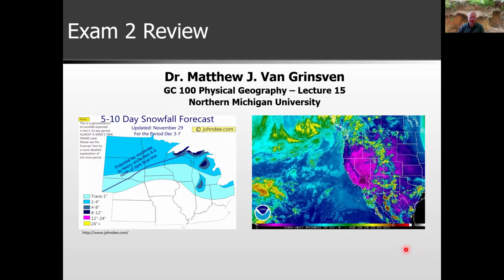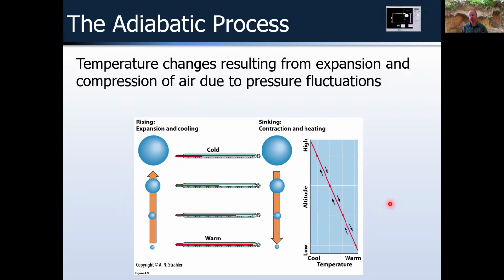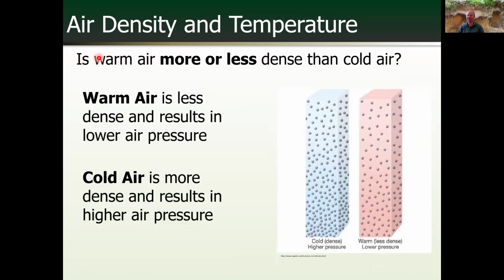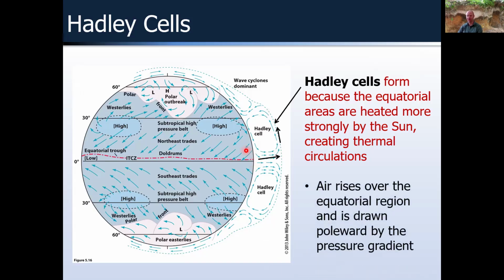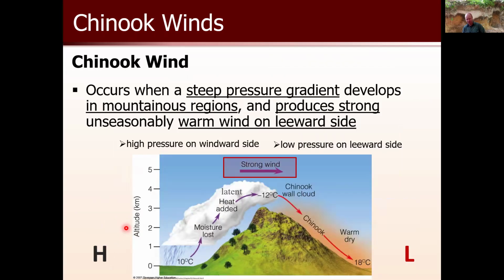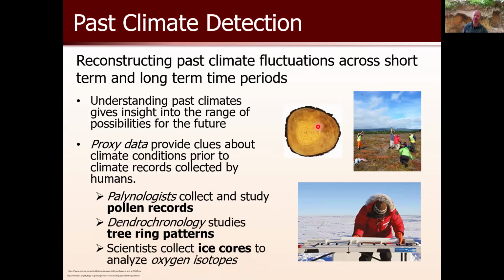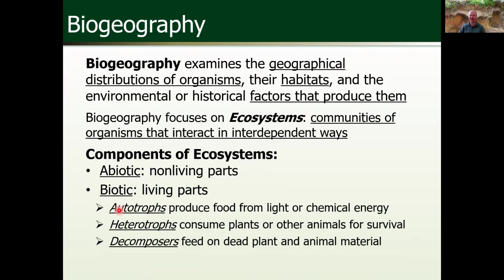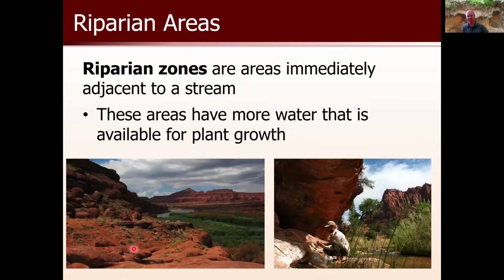Lecture 15 - Exam 2 Review - GC 100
Northern Michigan University GC 100 Physical Geography Lecture 15
Dr. Matthew J. Van Grinsven